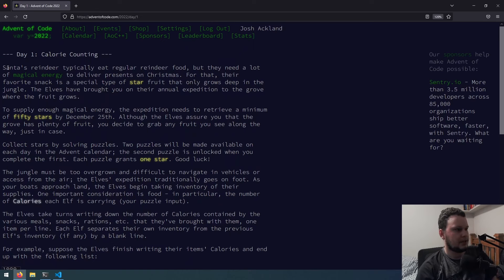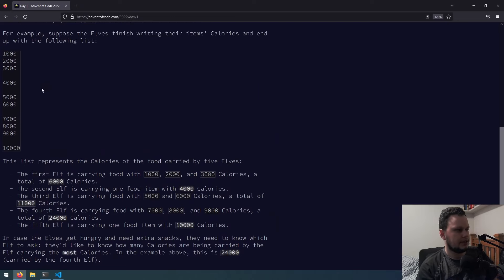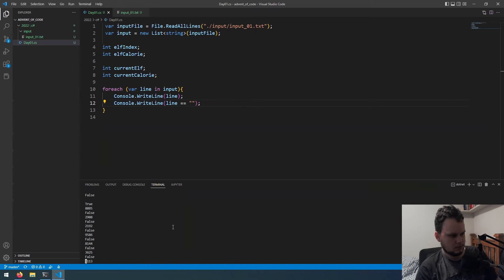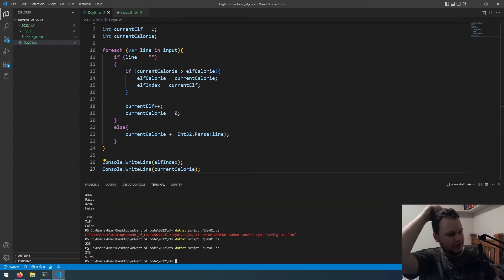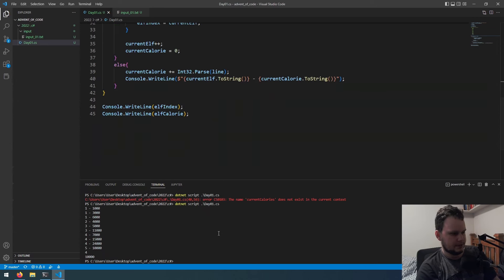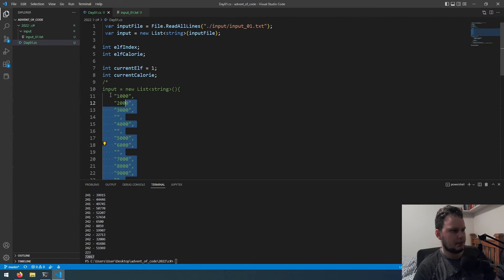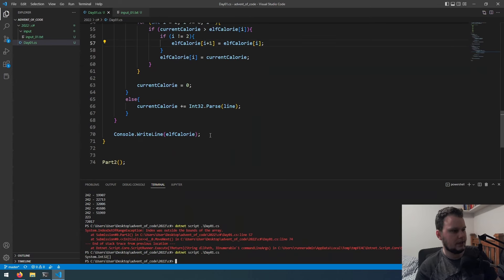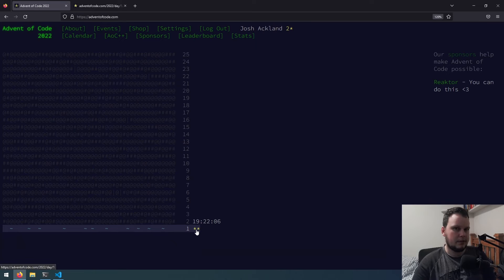Advent of Code 2022 C# - Day 1: Calorie Counting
It is day one of the 2022 Advent of Code. This year I'll be doing the challenges in C#.